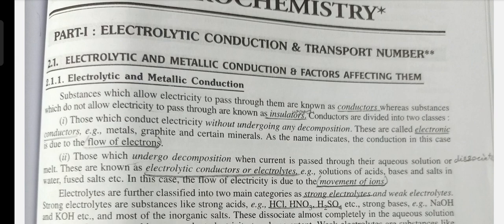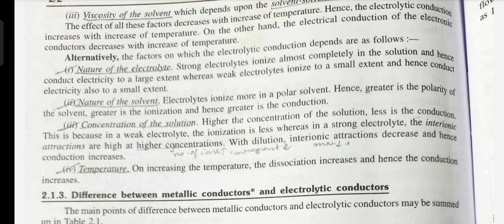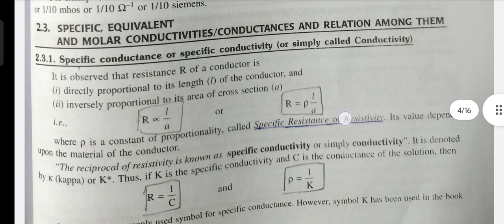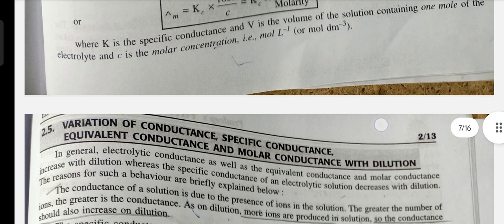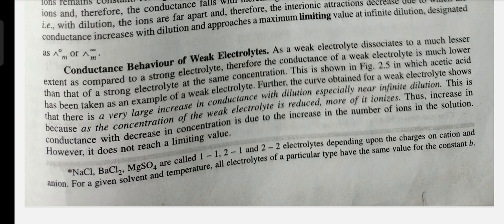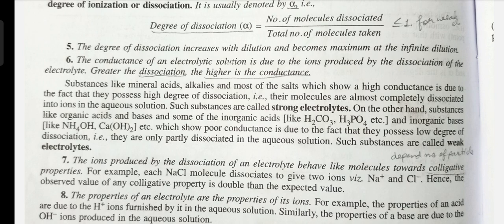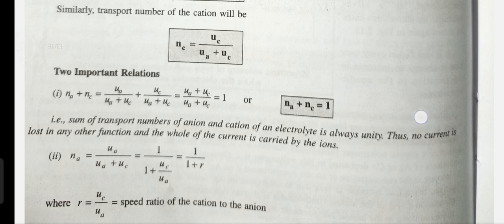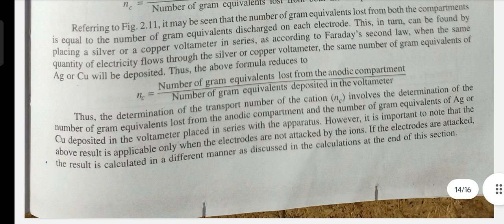Electrochemistry By Muskan 1221271090054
Electrochemistry By Muskan 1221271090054 Pradeep Physical Chemistry Dr SC Khetrapal